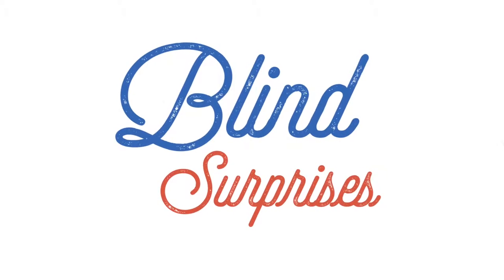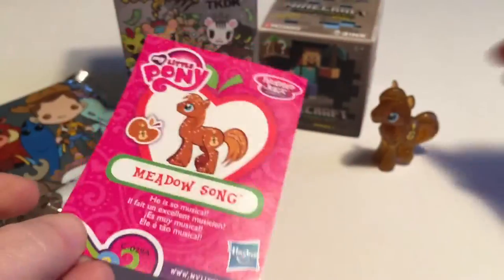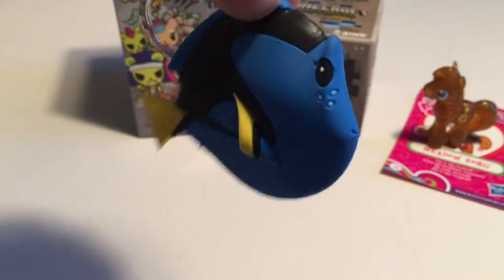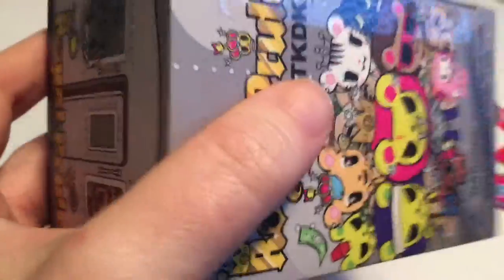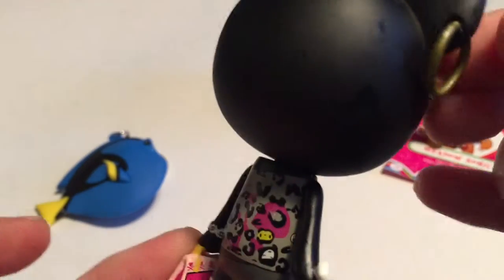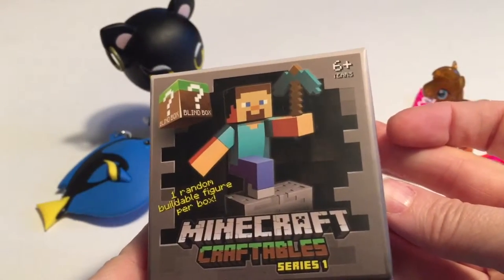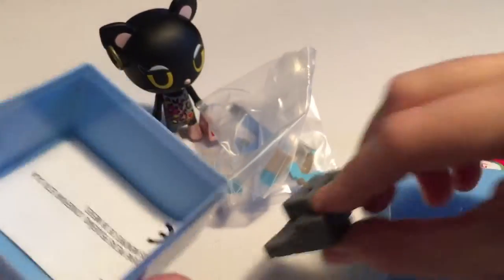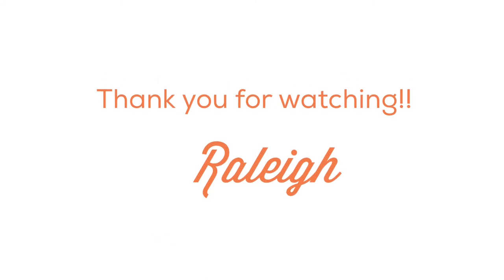Blind Surprise: Royal Pride, Minecraft, Disney & My Little Pony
Today we're opening blind surprises from TokiDoki Royal Pride, Minecraft, Disney & My Little Pony

Here is my channel schedule:

Wednesday: Blind Surprises
Saturday: Blind Surprises
Sunday: Toy Review
*?* Bonus videos will be posted several times a month so keep an eye out!

When I reach 100 Subscribers I will be doing a GIVEAWAY.  The prize will be: 5 New/Unopened Blind Boxes or Bags, 5 toys/collectables that will be opened in video announcing the giveaway (when I reach 100 subscribers) and 10 toys/collectables that were opened in past videos.

Raleigh